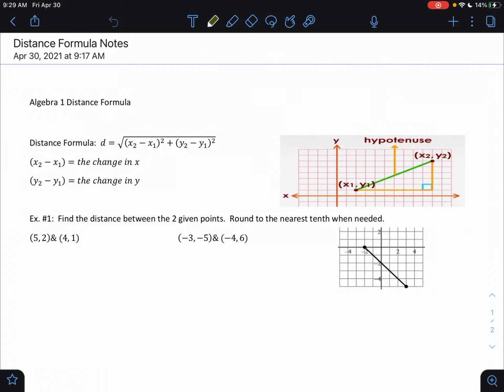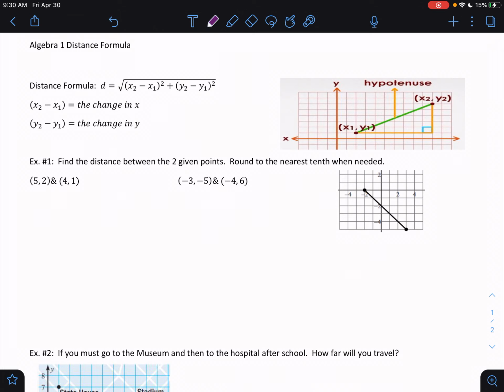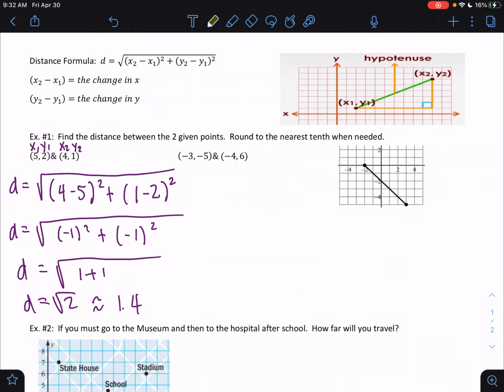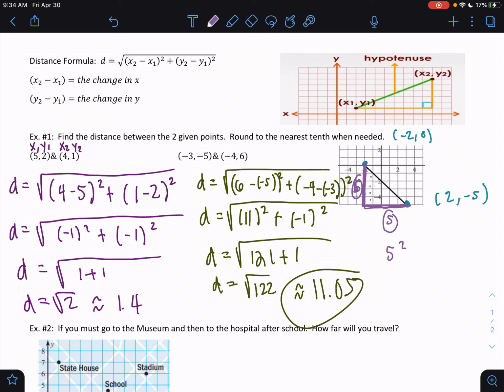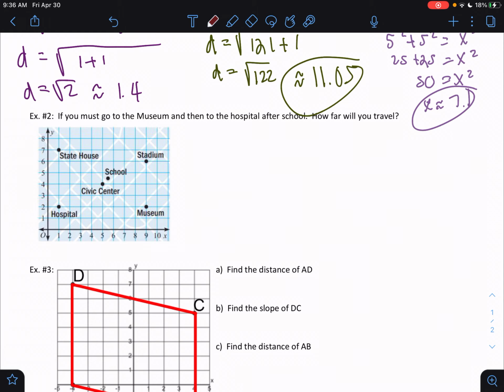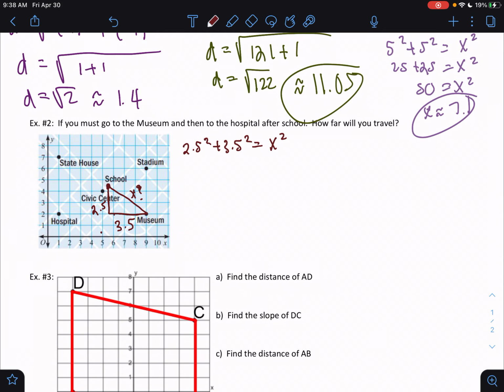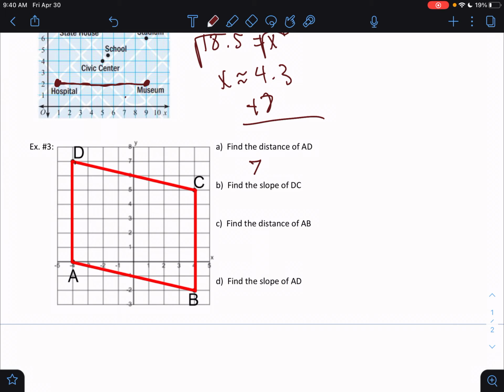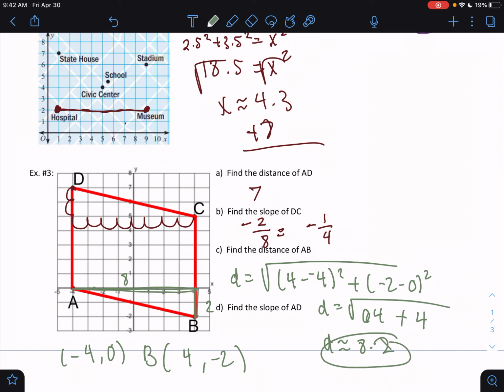Distance Formula Notes